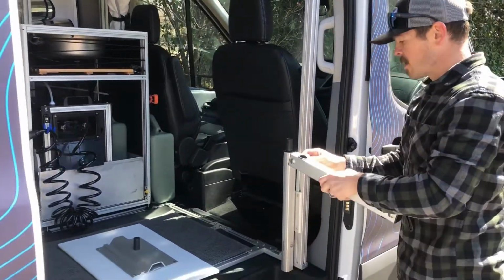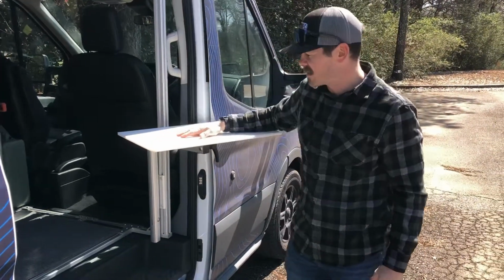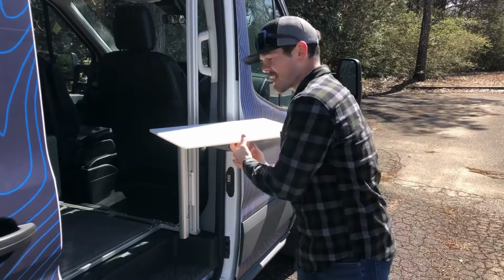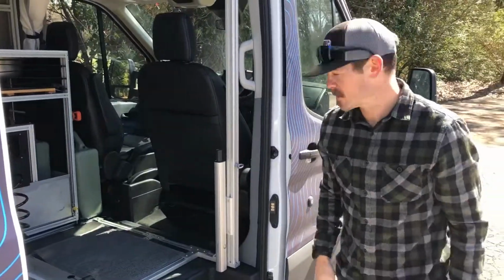Lagun Table - Adventure Rig Rentals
A quick overview on how to use the lagun tables in our adventure vans.